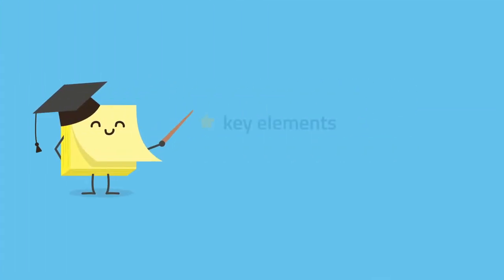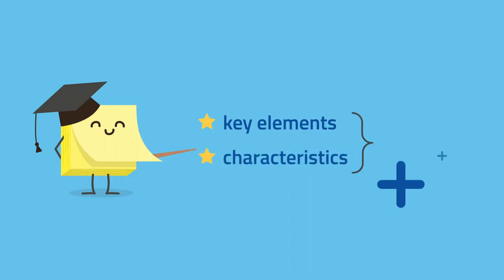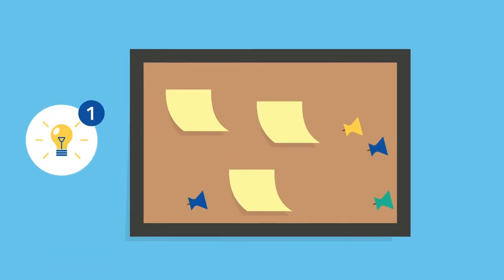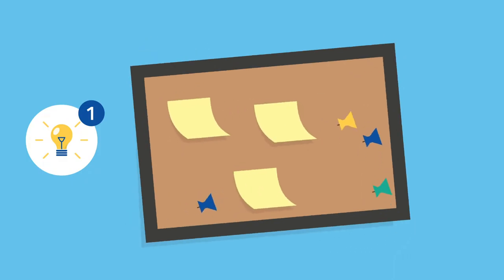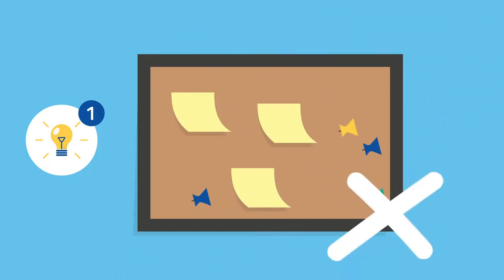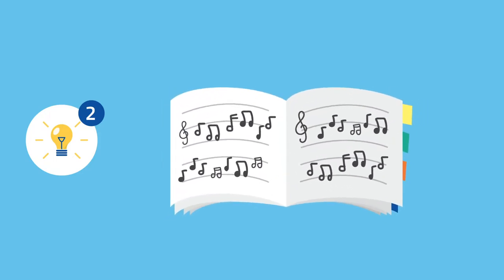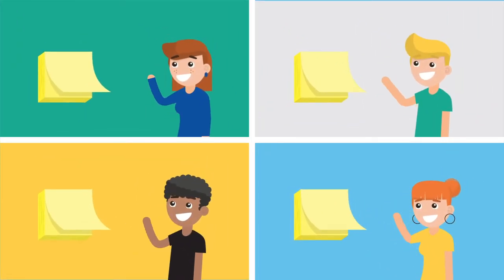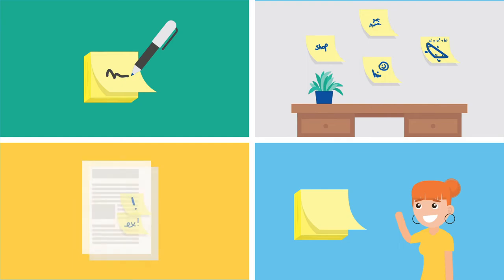Post-it case study - Identifying opportunities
In this short animation about the Post-it case study, you'll learn how the original research of Spencer Silver and Arthur Fry got transformed to the post-it we all know today.

This video is part of the Research to market programme. Do you want to take part in this programme? Go to our website to see our upcoming editions

This video was developed by UGent - DO! with the support of EIT - European Institute of Innovation & Technology